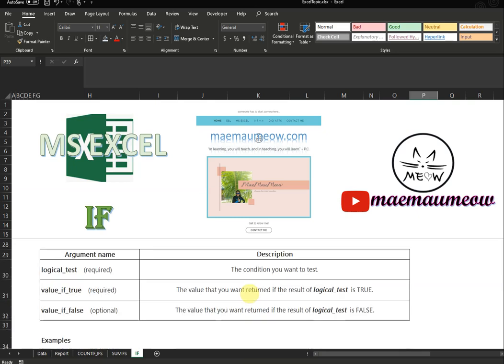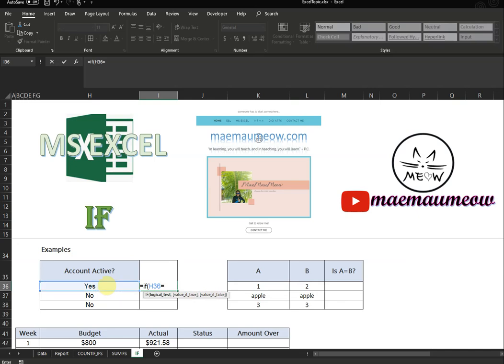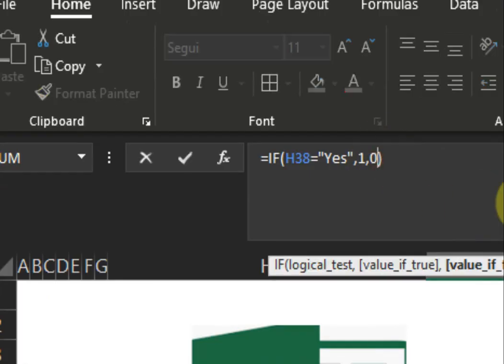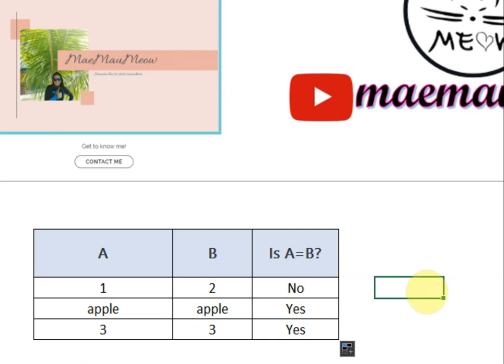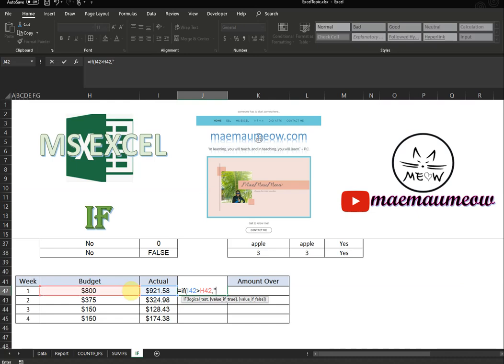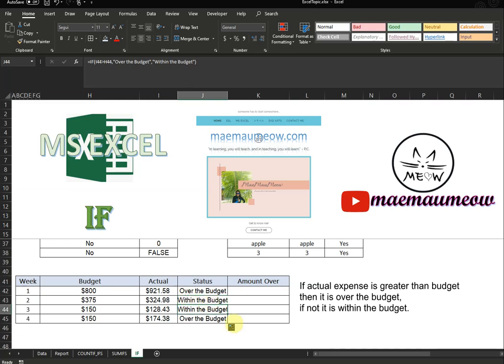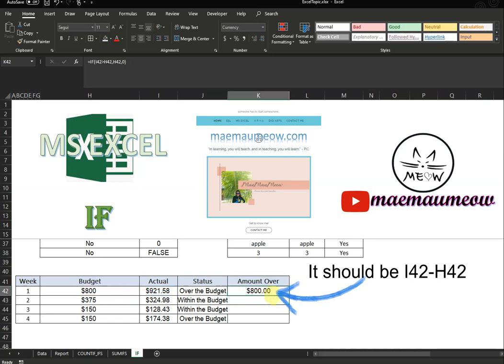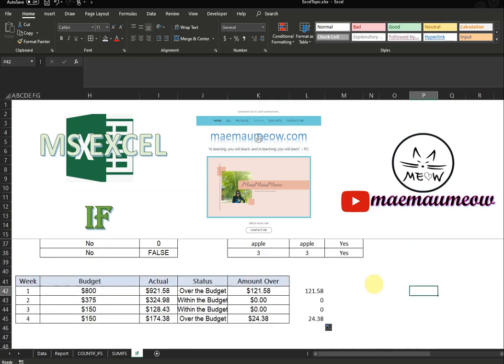MS Excel IF function (1.5x speed)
Credits:
Music intro: Ed Sheeran cover by April Yang (Kalimba)